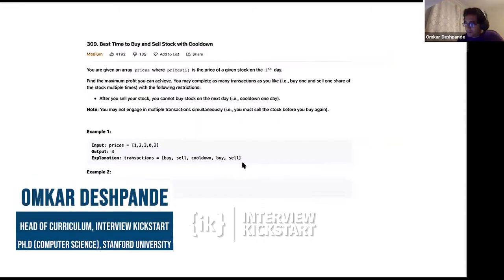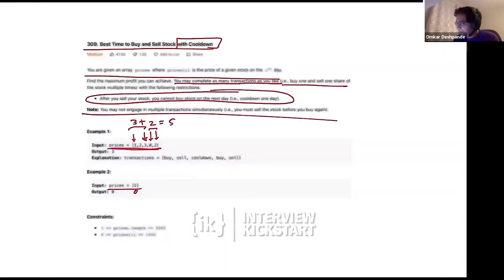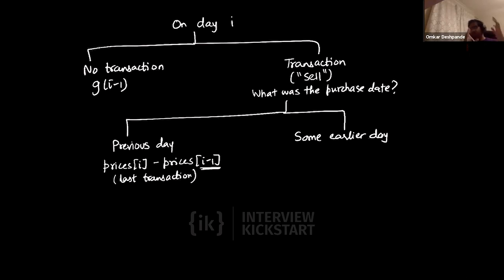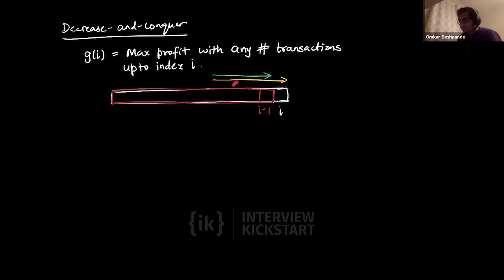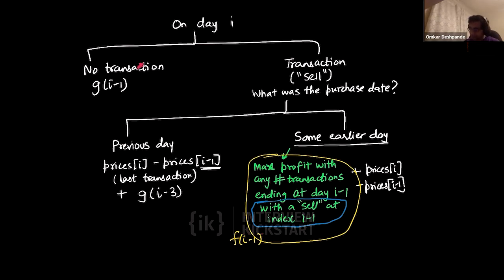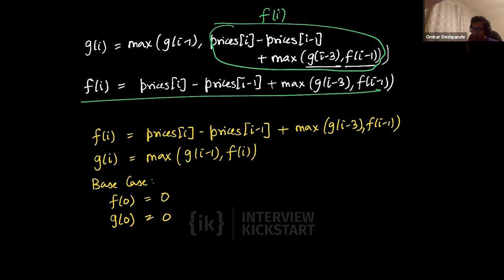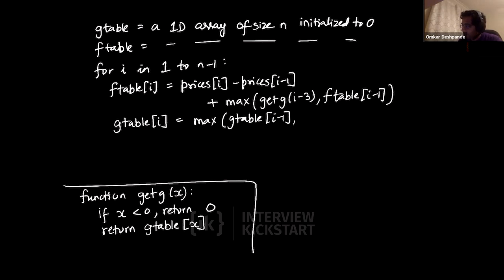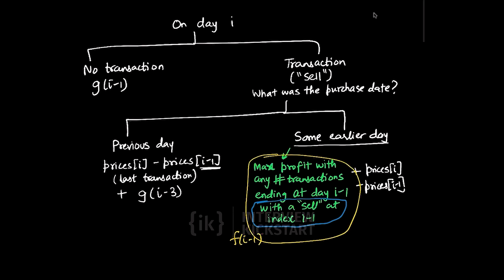Best Time to Buy and Sell Stock with Cooldown Leetcode Problem 309| Omkar Deshpande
Best Time to Buy and Sell Stock with Cooldown Leetcode Problem 309 with our in-depth tutorial. This fundamental algorithm challenge tests your ability to maximize profit in a single stock transaction.

Whether you're preparing for technical interviews or honing your coding skills, this video will equip you with the knowledge to tackle this essential problem confidently. Boost your problem-solving abilities and impress your interviewers with a solid grasp of this frequently asked coding question."